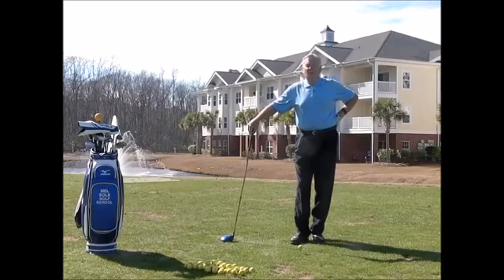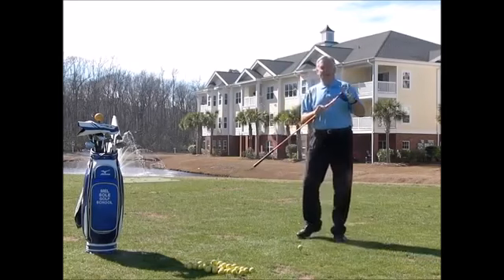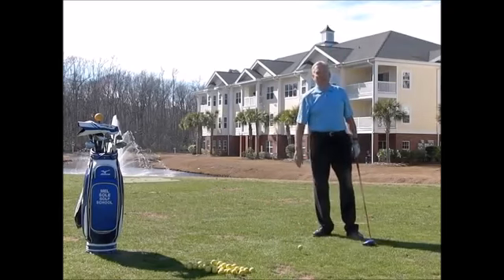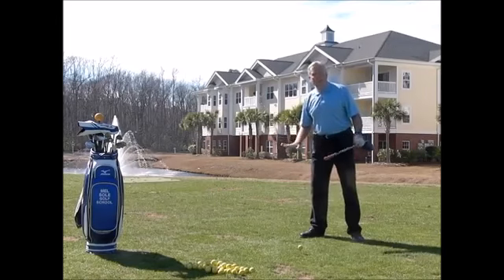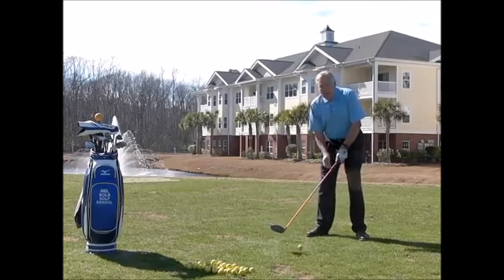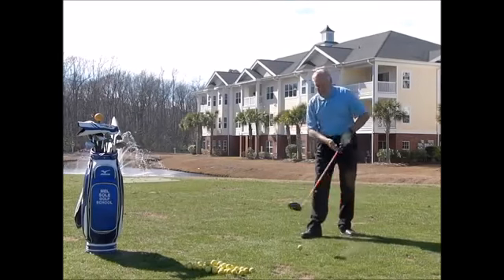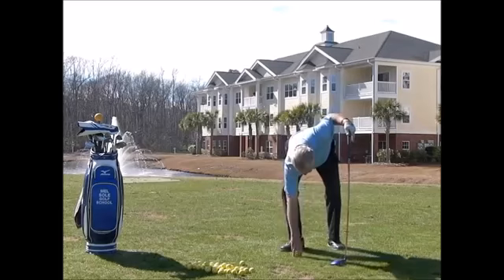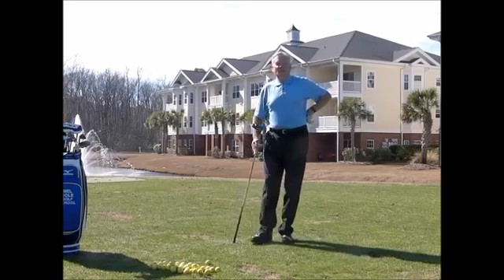Technical Thursday #21 - Using the Ground